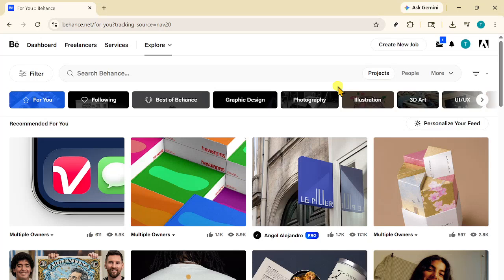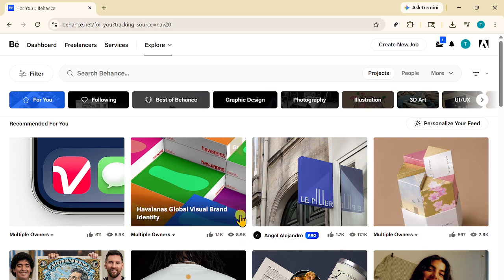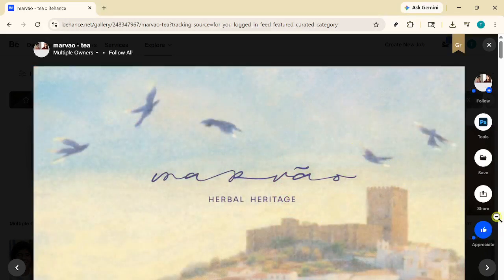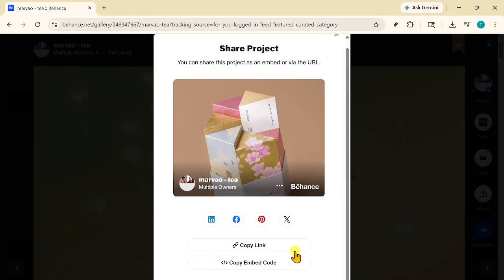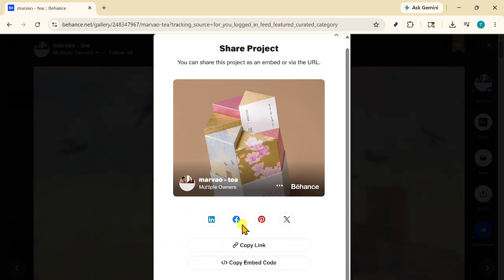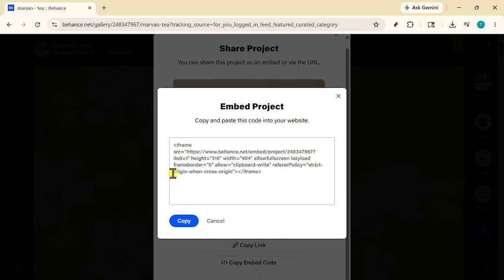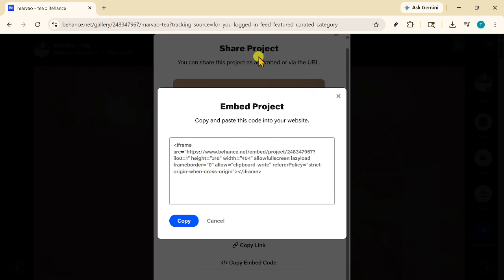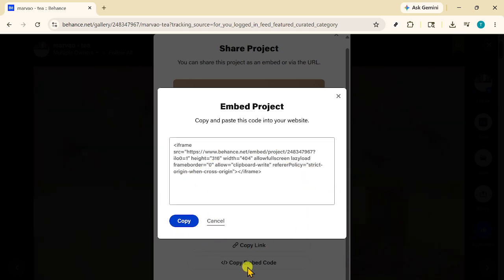How To Embed Behance (2026) (Complete Guide)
Learn How To Embed Behance (2026) (Complete Guide). This tutorial shows you how to embed Behance content on your website or online portfolio. Follow the simple steps to add your Behance projects and showcase your creative work professionally.